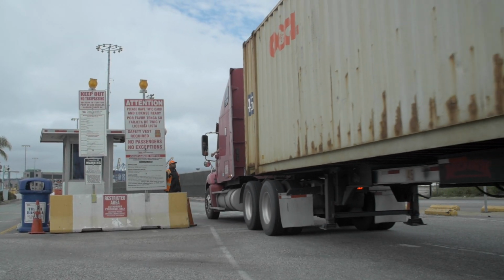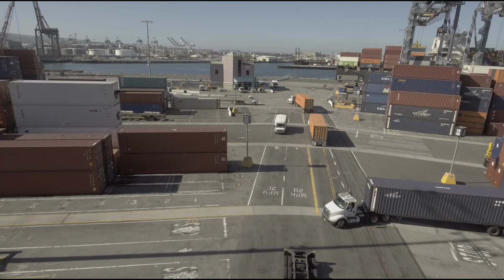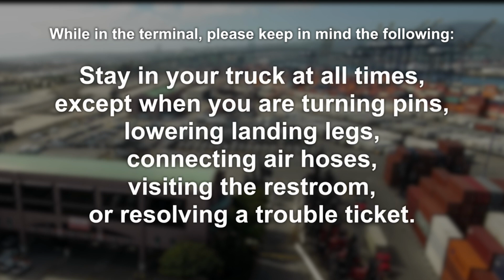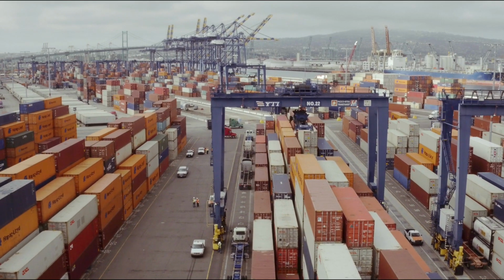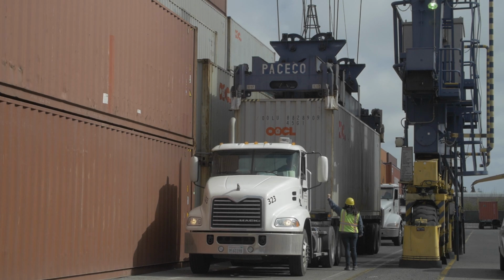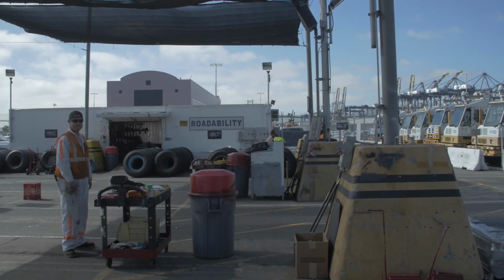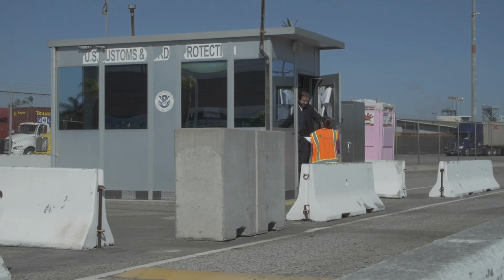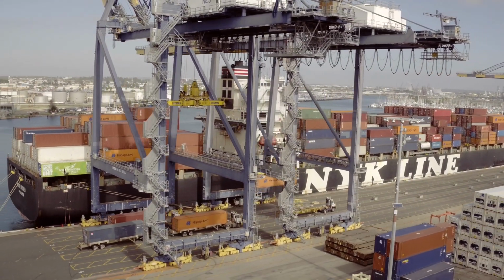Yusen Terminals Safety Procedures: Cargo Pickup & Delivery Guidelines (English)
Welcome to Yusen Terminals – where Safety Comes First. In this video, we walk you through the essential safety procedures and regulations you need to follow when picking up or delivering cargo at our terminal. Whether you're a first-time visitor or a frequent driver, understanding these guidelines is key to keeping yourself and others safe on site. Watch now to ensure you're fully prepared before your next visit.